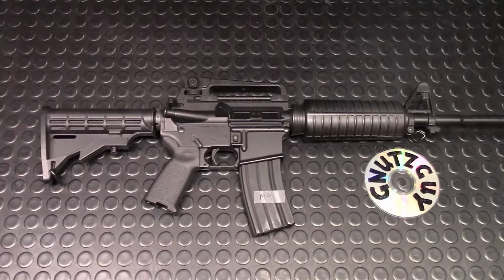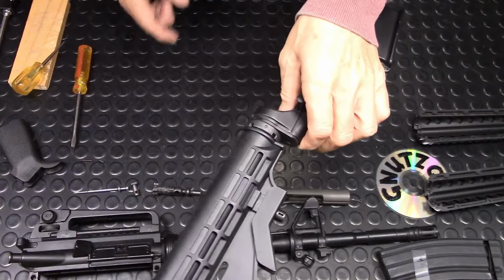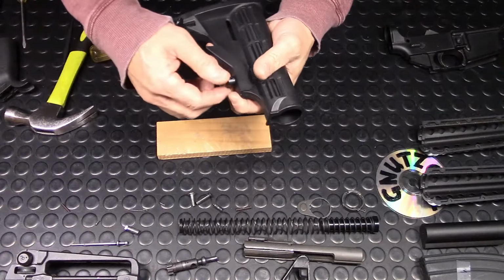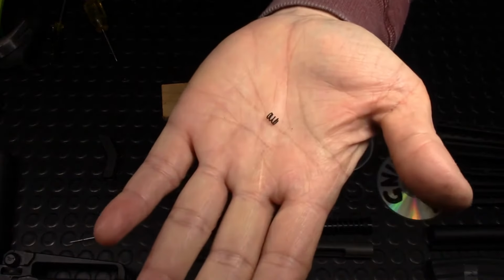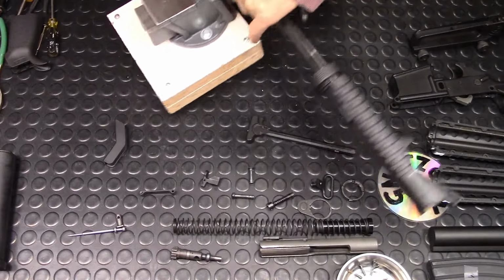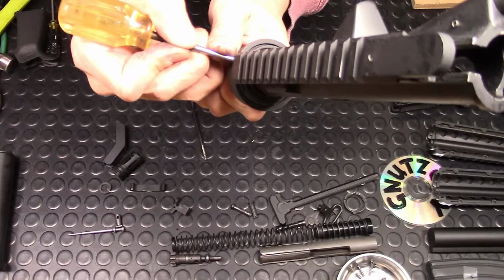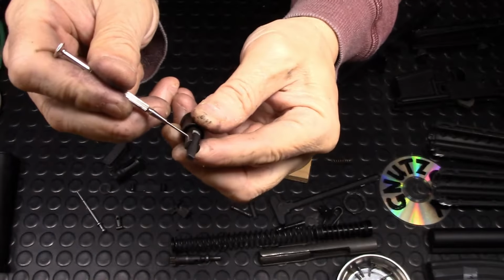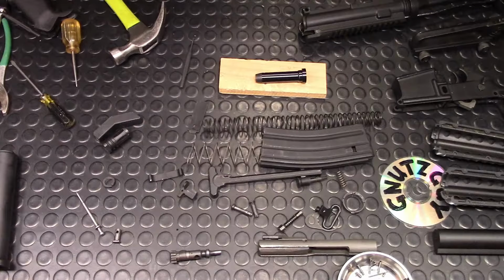AR-15 M4 Full Monty disassembly & field stripping for cleaning. AR15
On a scale of 1 to 10 and 10 is the most difficult to disassemble from my experience which happens to be GSG-16 then this a 8.5 due to too many small pieces like, roll pins and C clip .

To re-install the Buffer tube. 1. Screw in the buffer tube. 2. Install the buffer tube Stop and spring, ensure the top point of the Stop touches the front of the tube. 3. Ensure the castle nut and the plate are most rearwards, slightly off center. 4. Insert the Takedown pin from the right side with grove on the shaft facing rearwards. 5. Insert the Takedown pin detent then the spring into the tiny hole in the back of the receiver. 6. Center the plate and push it forward while screwing forward the Castle nut.

- Due to Youtube's policy. Please do NOT ask for link or post information of where to buy.
- Please do not attempt to do my disassembly because it's not made for novices who can't figure out what I'm doing on or off camera also quite often due to the length I don't reassemble or include the FCG which is done separately.
Making videos are time consuming and not to mention expensive to do... Thank you.